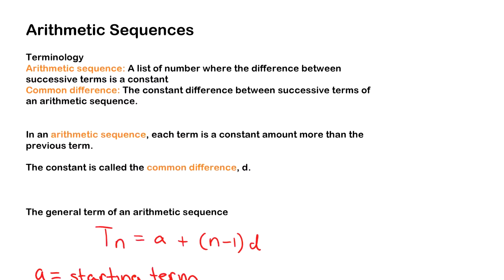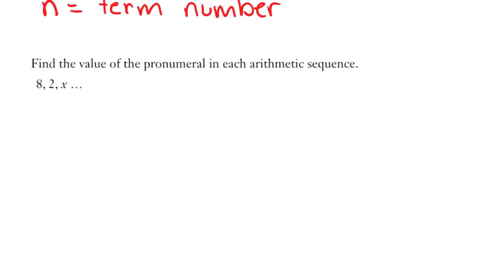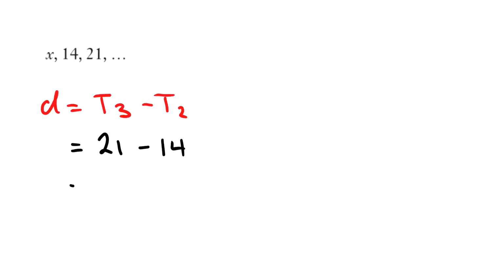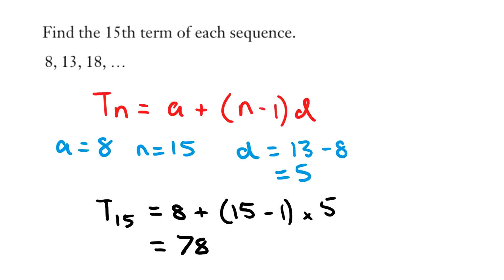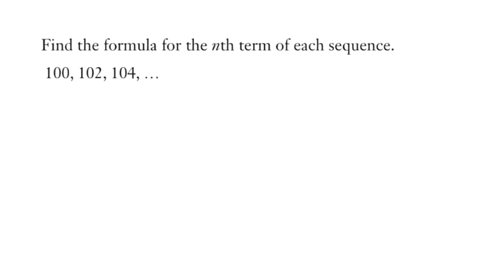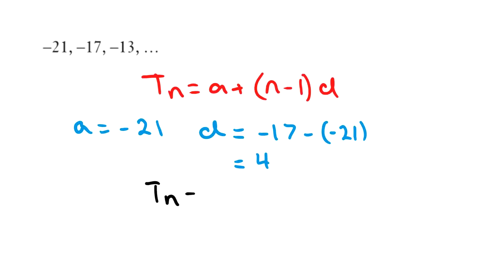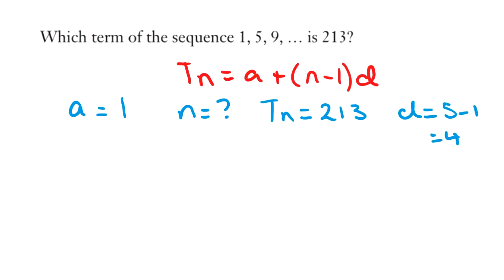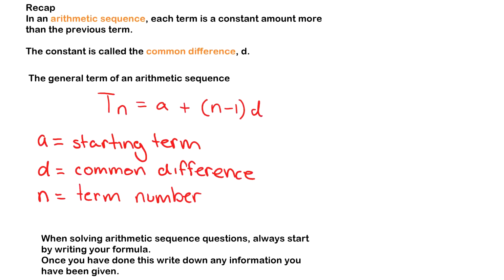Arithmetic Sequences with Worked Examples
This video briefly covers arithmetic sequences for the HSC Advanced Mathematics Course. The video covers terminology, introduction to arithmetic sequences as well as answering some basic questions.

0:00 Introduction
1:03 Example 1 - Find the pronumeral in an arithmetic sequence
2:41 Example 2 - Finding a set term number in a sequence
4:22 Example 3 - Find the formula for the nth term
6:24 Example 4 - Finding the term of a sequence
7:56 Recap